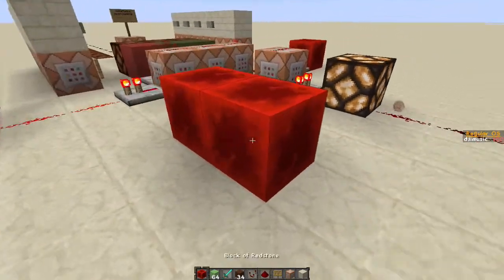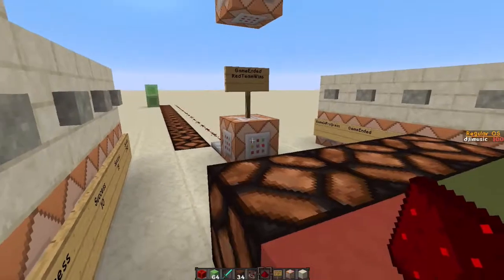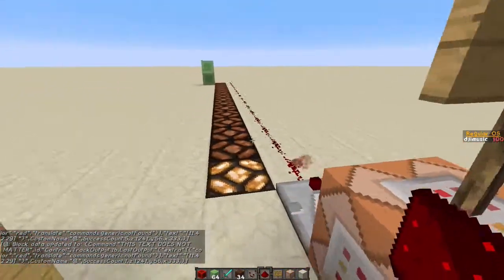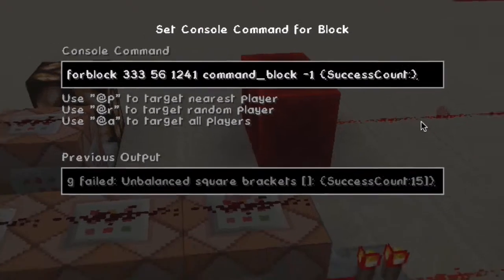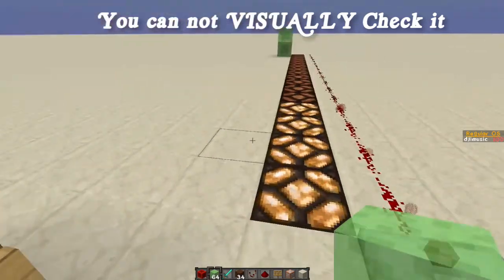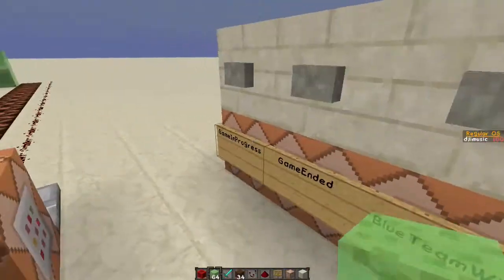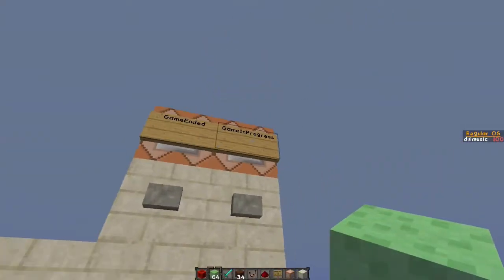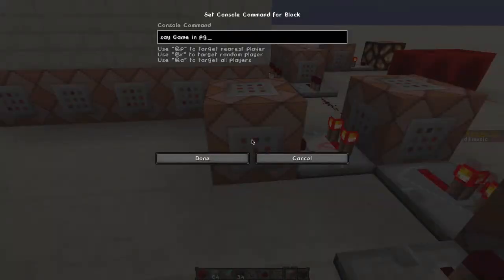Minecraft: NBT Tag Variables - Data Cells and Data Storage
If you are confused about what these can be used for, I can try to explain it better here. In order for a minigame to know which stage of the circuit the game is on, the score of the blue team, who has the flag, which player is the murderer, and basically any data that changes frequently, it has to be stored somewhere. Before 1.7/1.8, the only way to do this was to use scoreboards, which can cause problems when the player leaves the server and comes back. This can be used as a replacement to that.